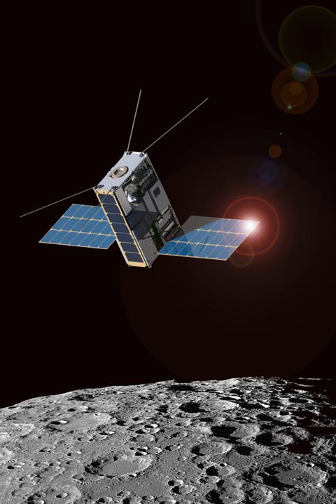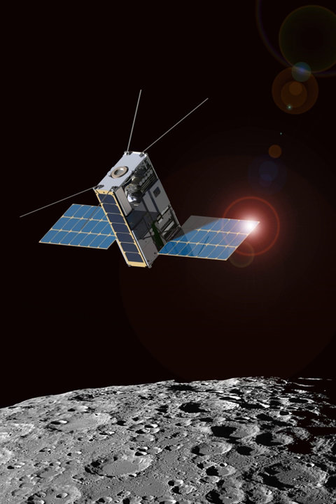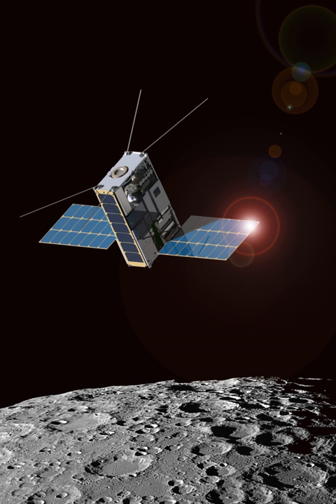Lunar IceCube | Wikipedia audio article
This is an audio version of the Wikipedia Article:
Lunar IceCube

- Socrates

SUMMARY
Lunar IceCube is a planned NASA nanosatellite mission to prospect, locate, and estimate size and composition of water ice deposits on the Moon for future exploitation by robots or humans. It will fly as a secondary payload mission on the first flight of the Space Launch System, Exploration Mission 1 (EM-1) scheduled to launch in 2020.